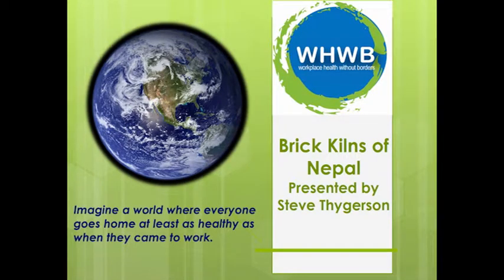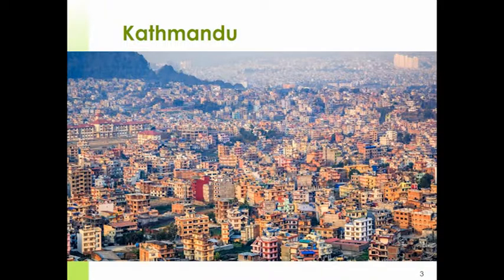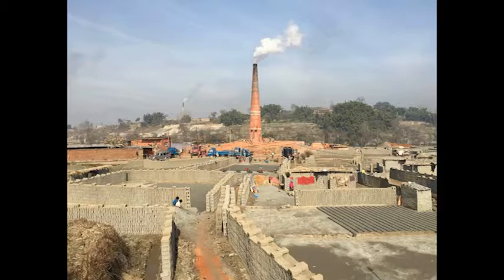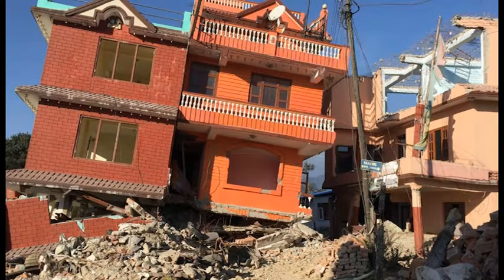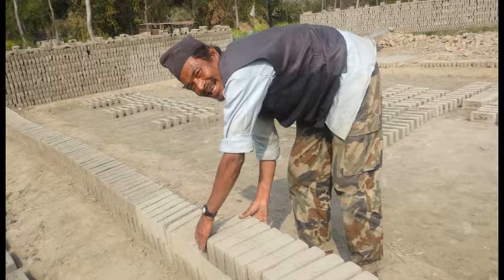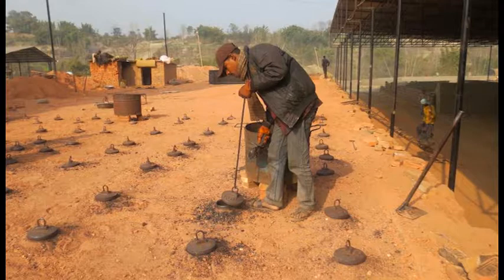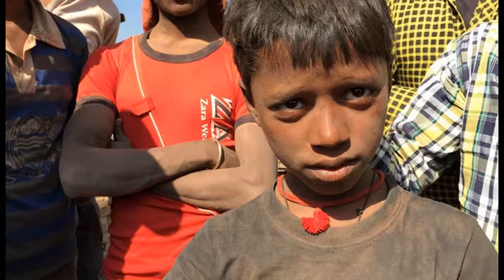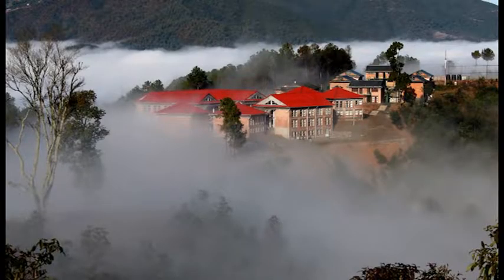Brick Kilns of Nepal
Webinar presentation by Steve Thygerson on worker health in the brick kilns in the Nepal region.
Presented December 4, 2017